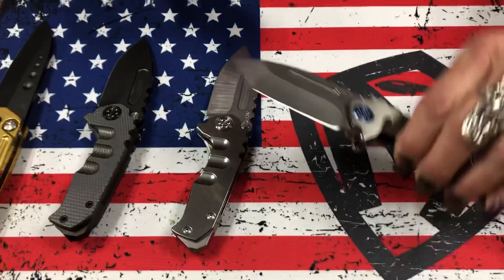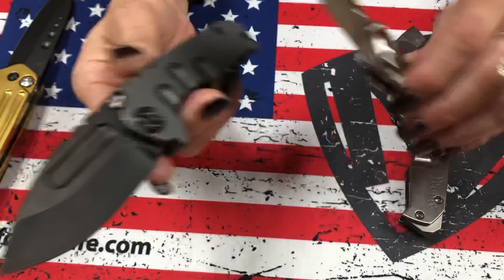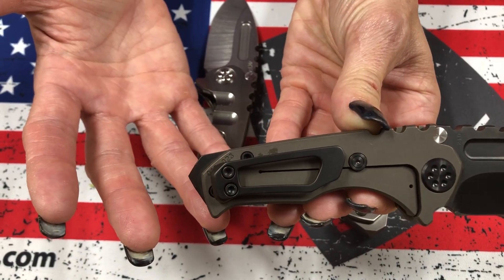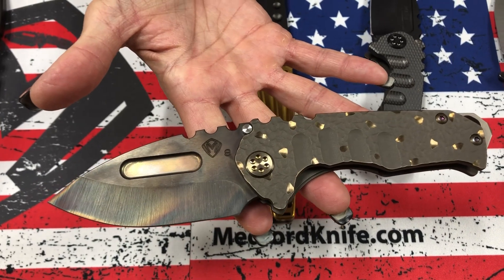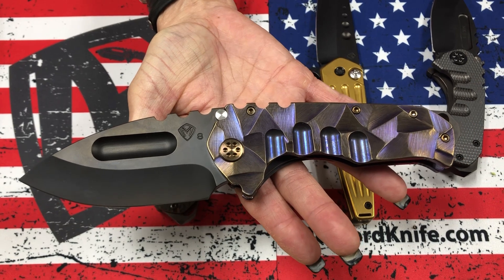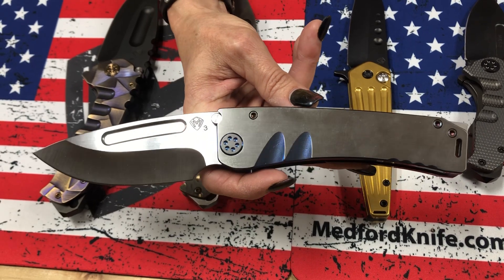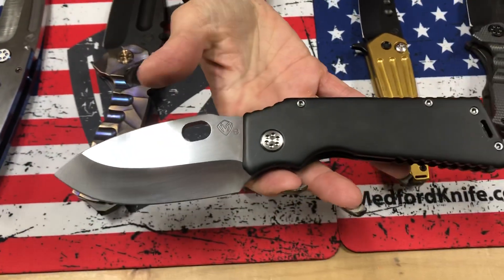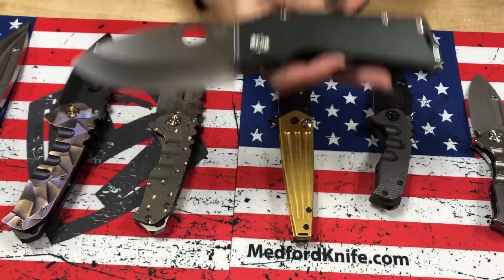The Medford Guy in Sun Prairie, Wisconsin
Themedfordguy.com